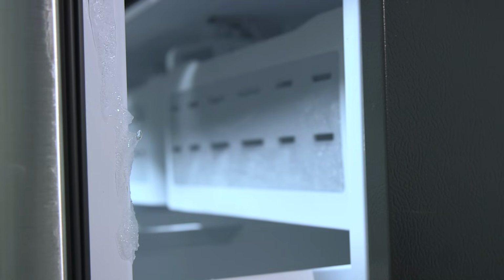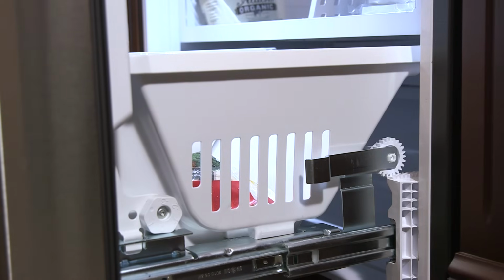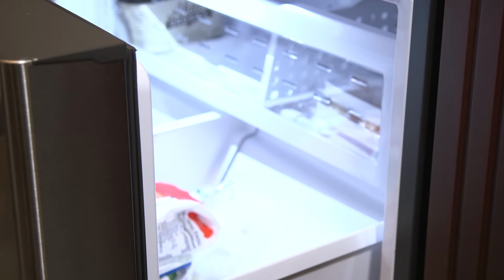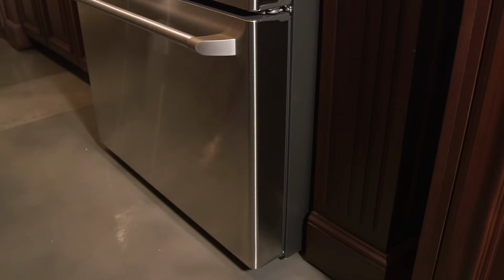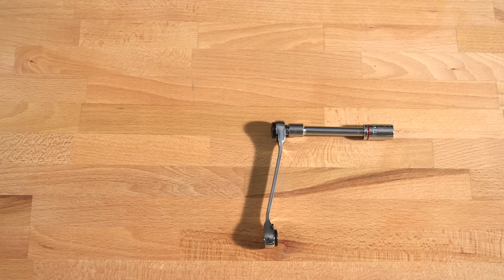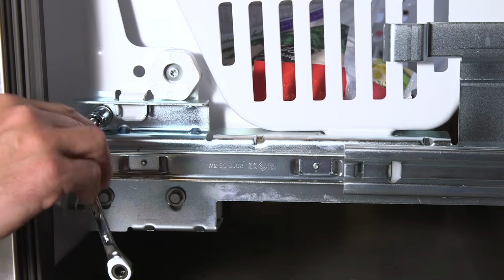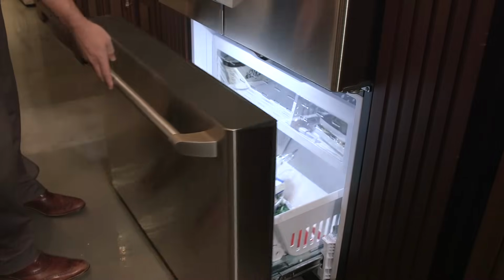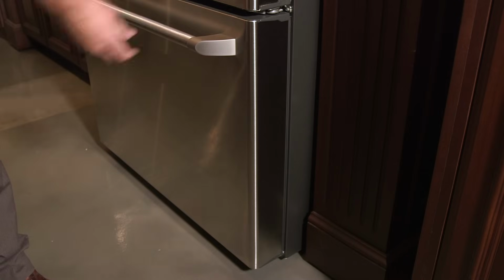Freezer door adjustment – Bottom Freezer Refrigerators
How to adjust the freezer door of bottom freezer refrigerators if frost or ice begins to form in the freezer.